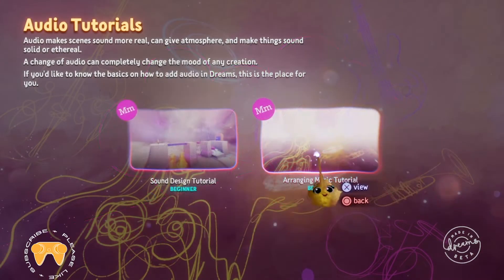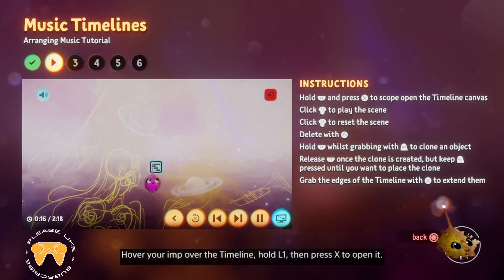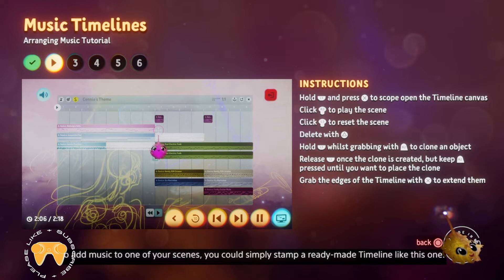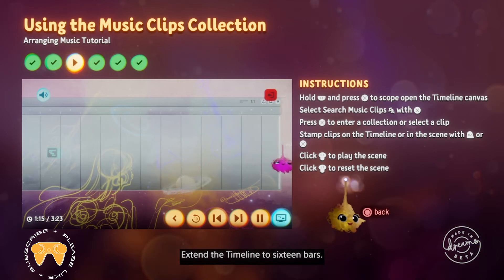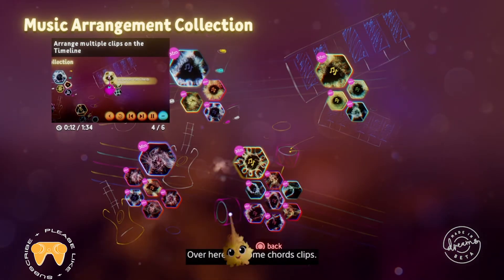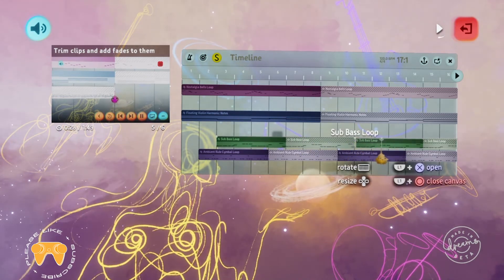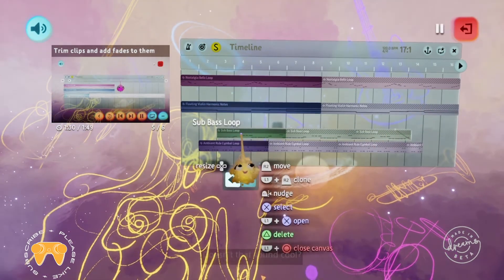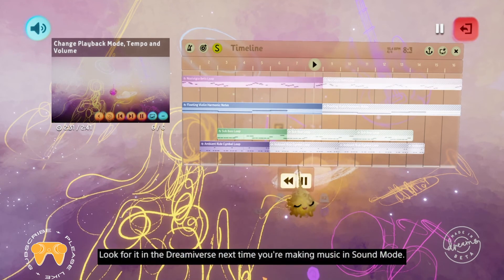Audio - Arranging Music - Official Mm Tutorial - Dreams PS4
LSRS presents early access to the official Mm tutorials in Dreams!
We've split them up exactly as they have done in Dreams itself.

Audio - Arranging Music
This tutorial shows you how to bring music together! It goes through the basics of how to use the timeline and some basic features of track manipulation.

Let us know what you think about creating in dreams in the comments!